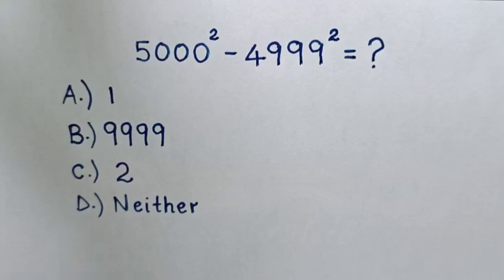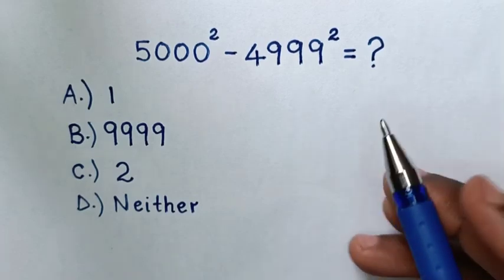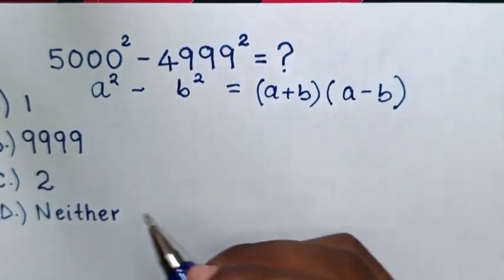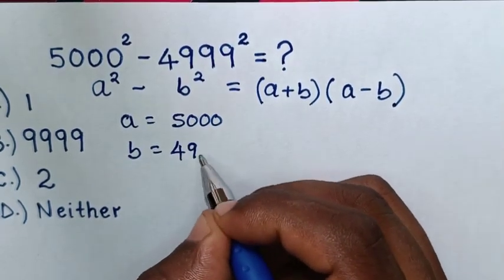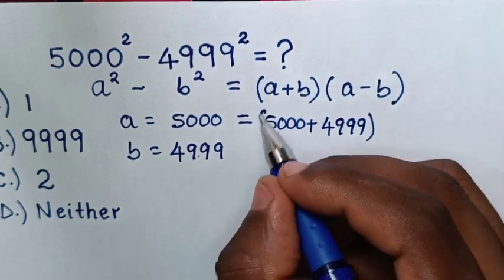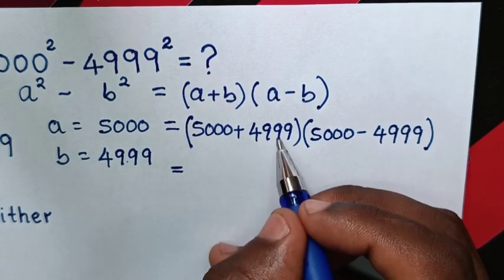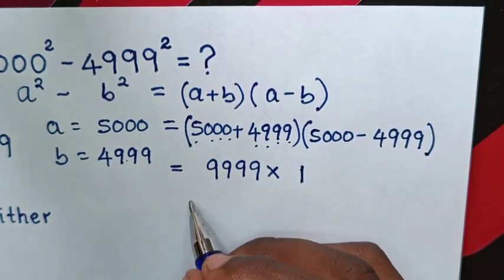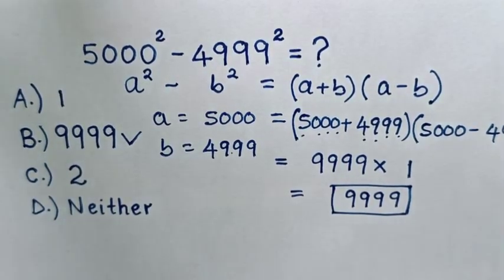A Nice Algebra Squares Problem